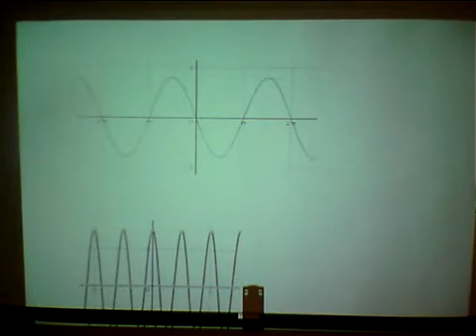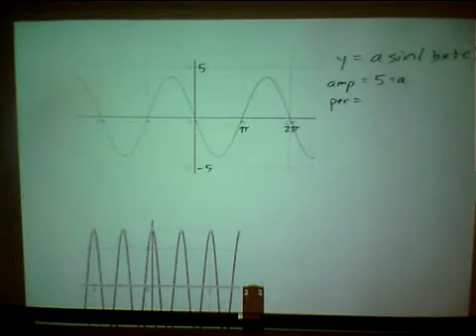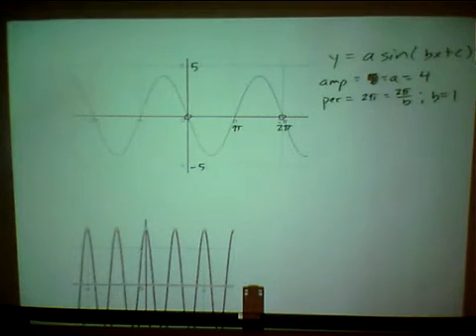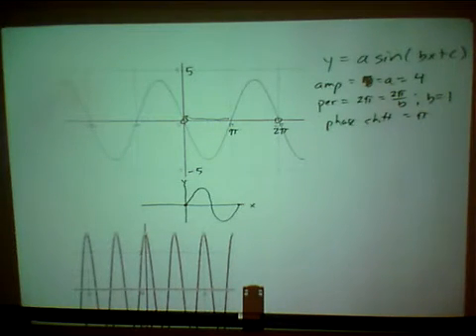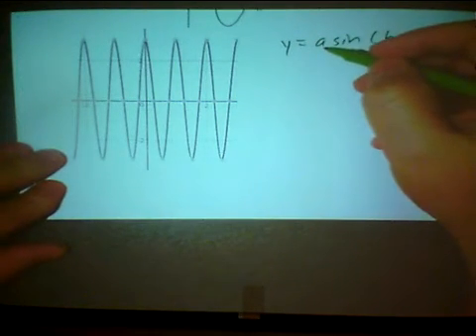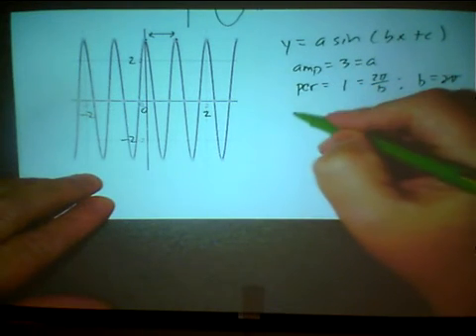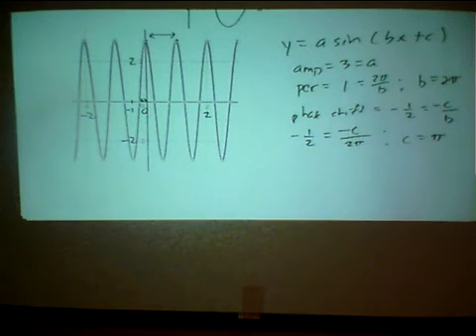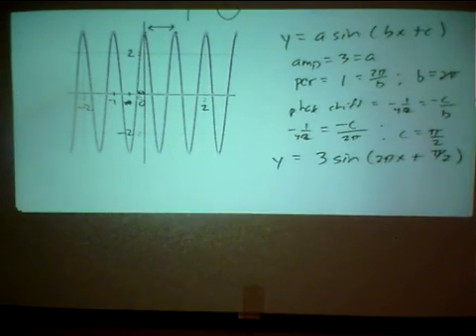MATH137 Test #1 Review Pt 10